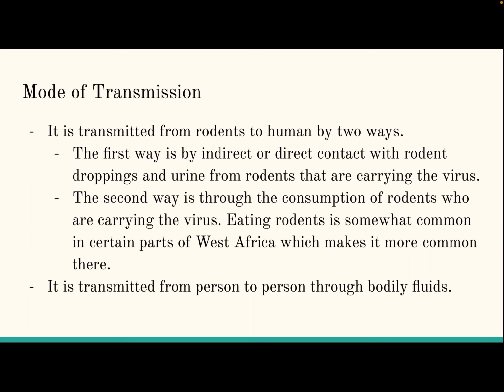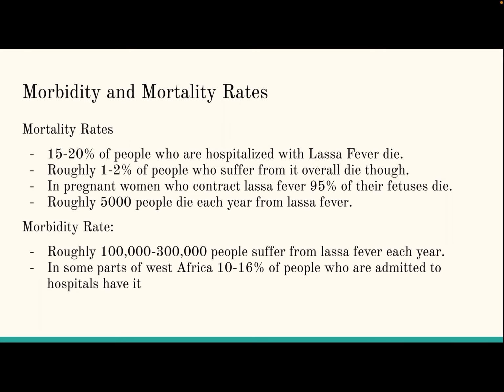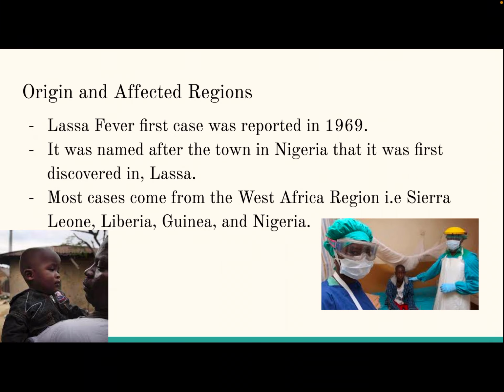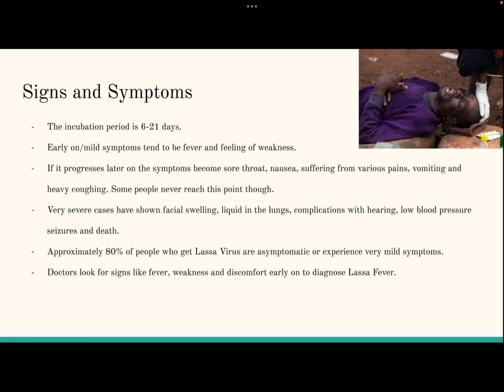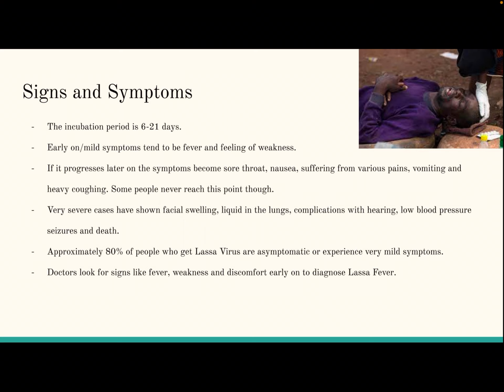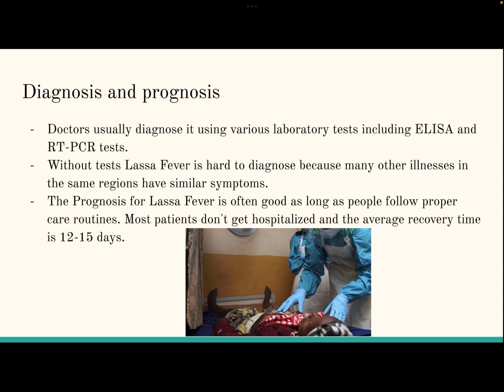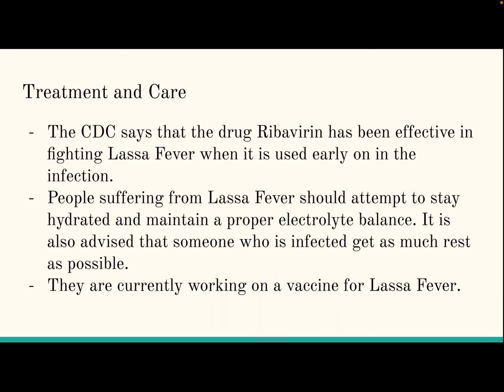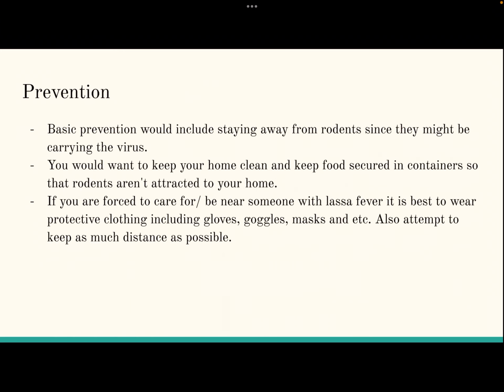Lassa Fever PSA